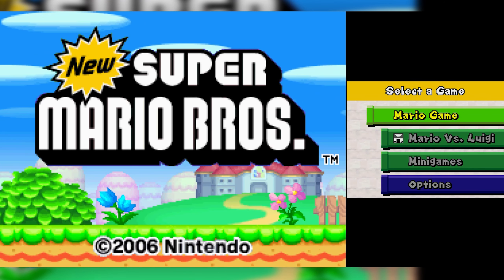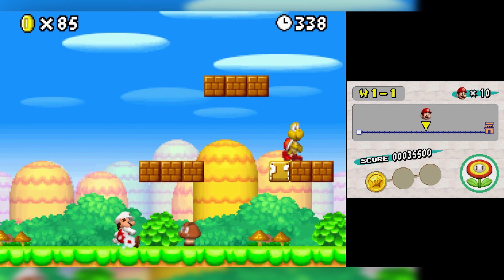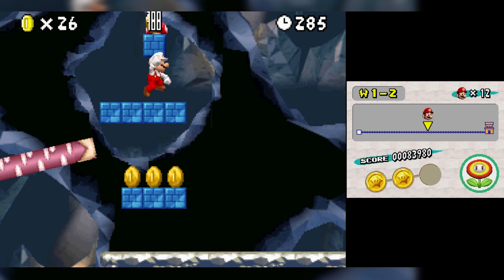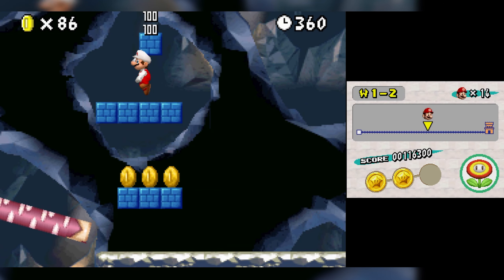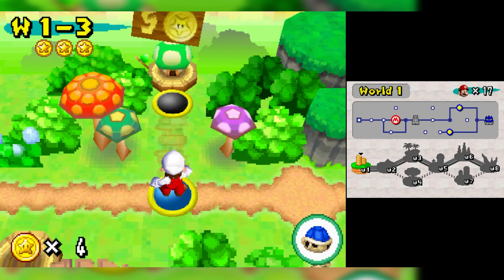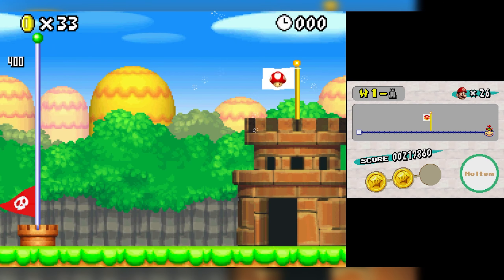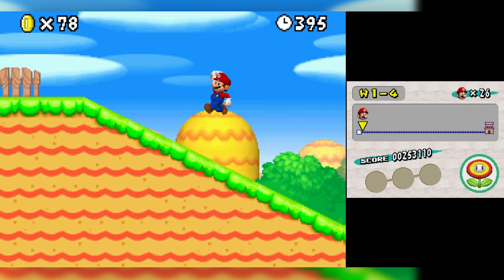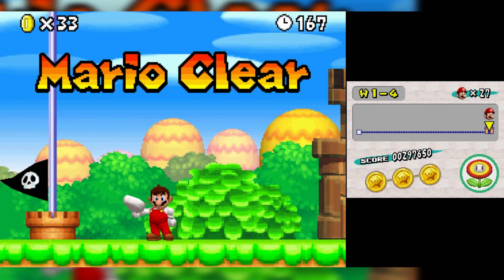New Super Mario Bros. - 1 - The Great Return To 2D!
The first 2D Mario game after a 14 year gap, this marks the beginning of the New Super Mario Bros. series. A return to classic gameplay and power-ups with a splash of new features, this DS masterpiece is a constant hit of nostalgia!